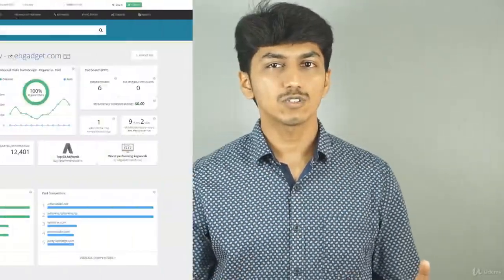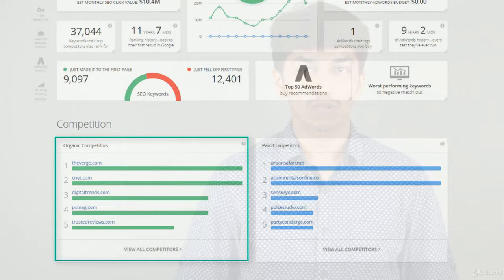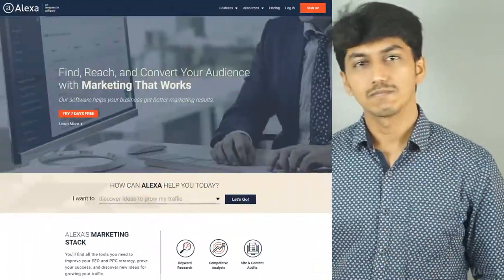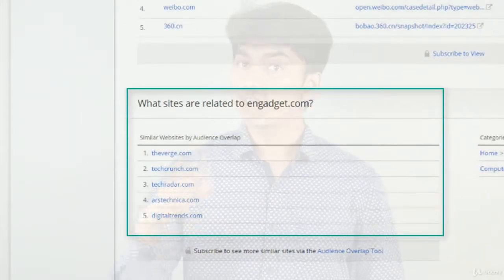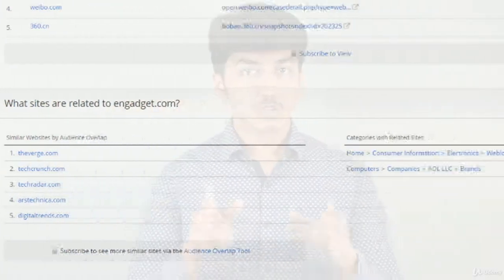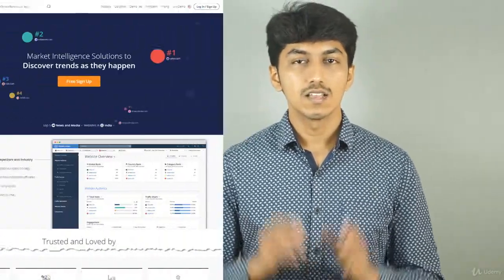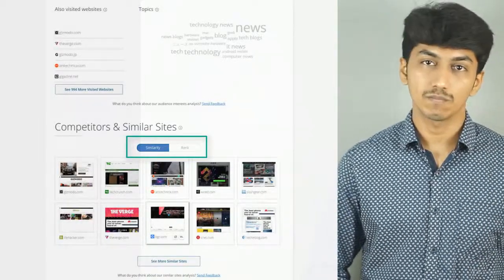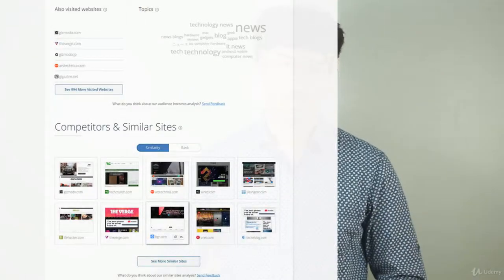SEO Factor 16 How to do Competitor research in the right way | SEO Course 2019 Part#18